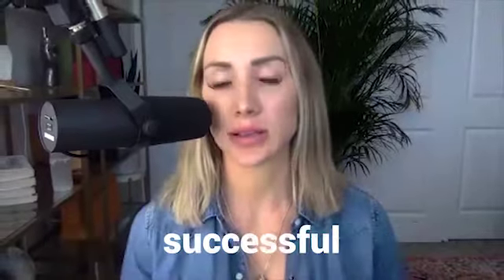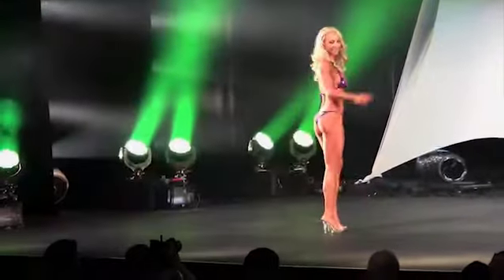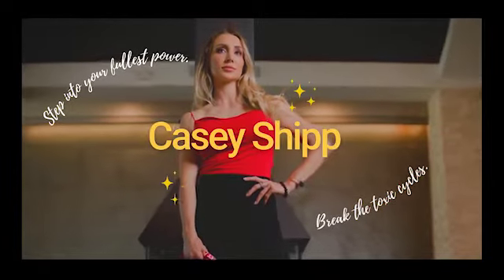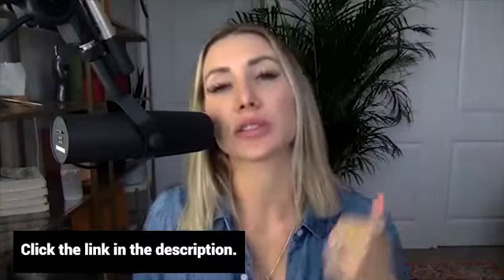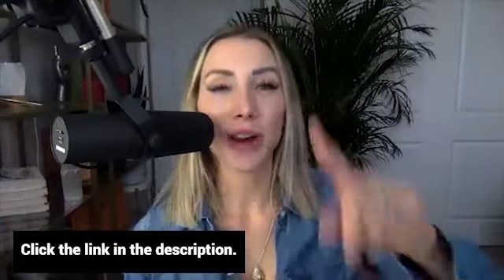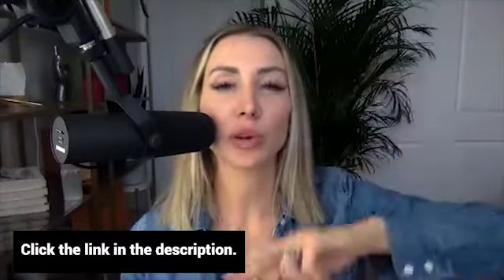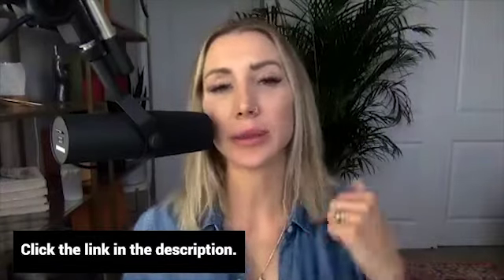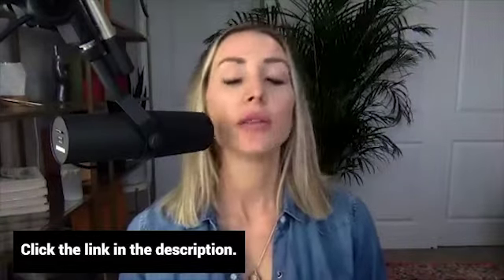How to Drink Alcohol on a Weekend Trip or Vacations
Book your complimentary consultation with us to receive specific recommendations

Watch my free training to learn more about our trauma-informed weight loss and fitness